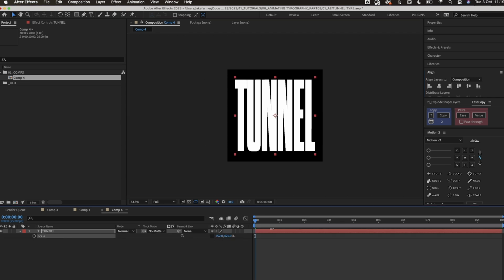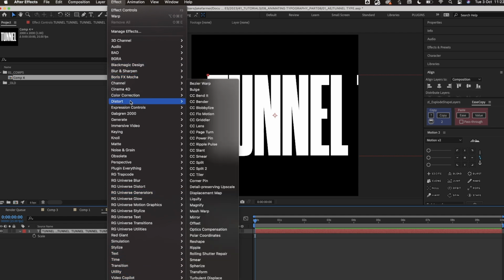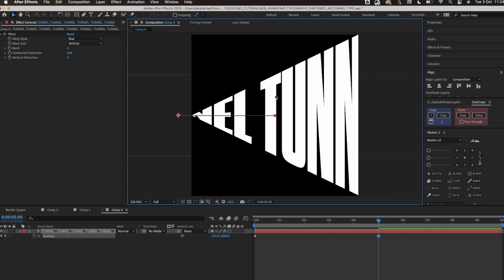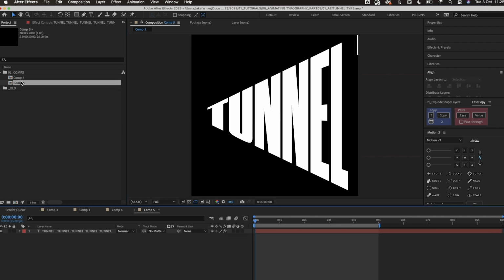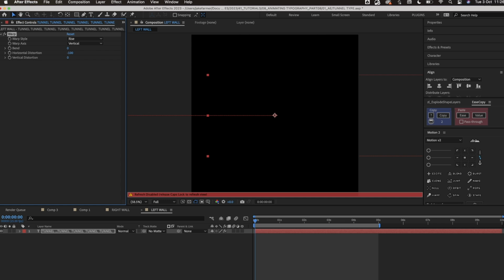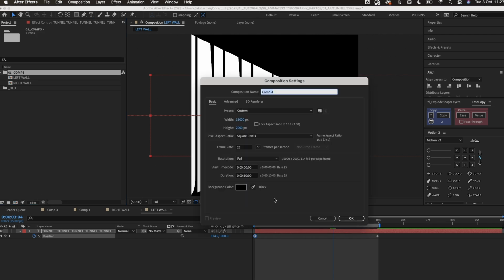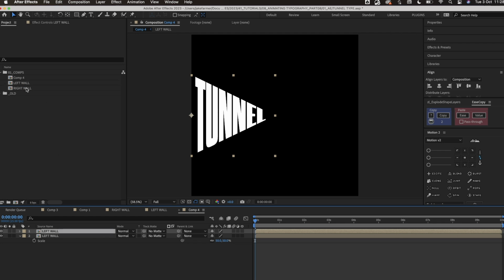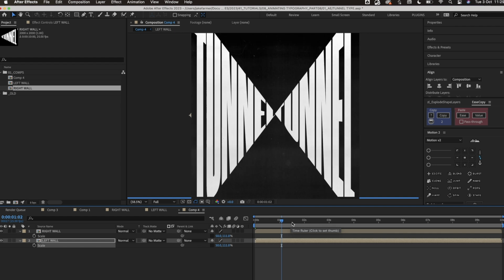Tunnel Text Animation - Kinetic Typography | After Effects Tutorial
In this video I will go through how to create this text animation in After Effects using the Warp effect.

Socials:
  / designbyjake_